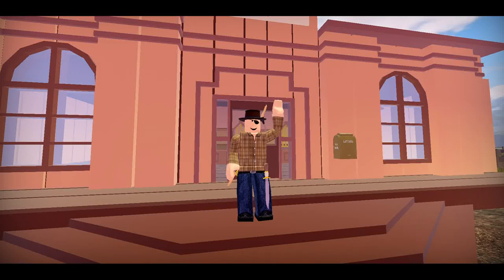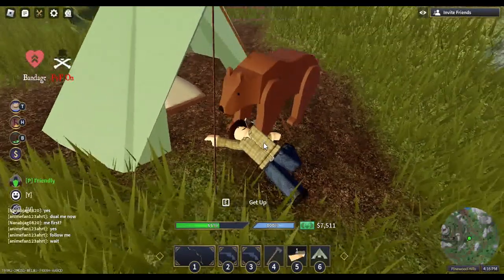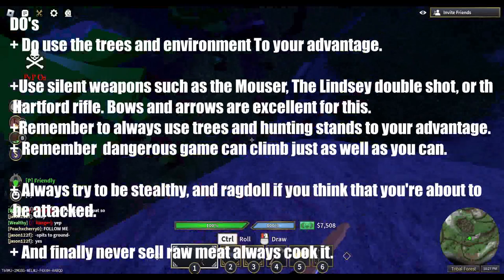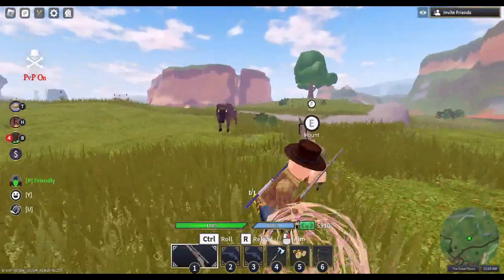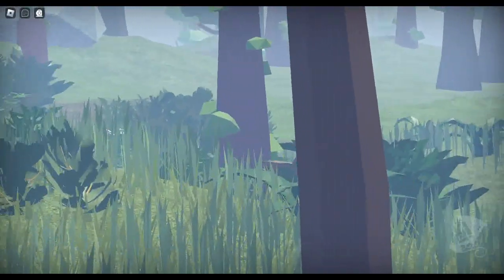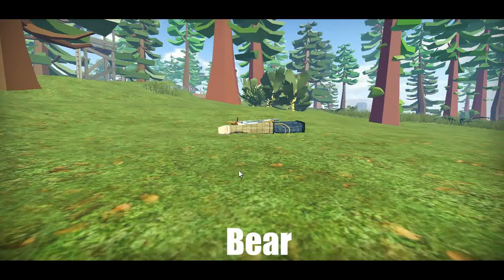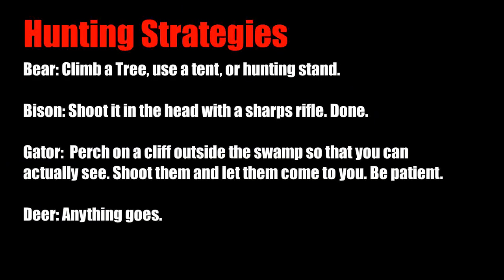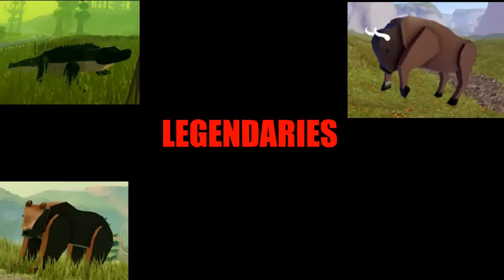Hunting Basics & PRO Strategies (Roblox Wild West)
Everything you need to know in one complete in-depth video.